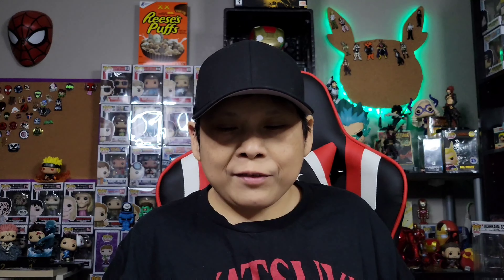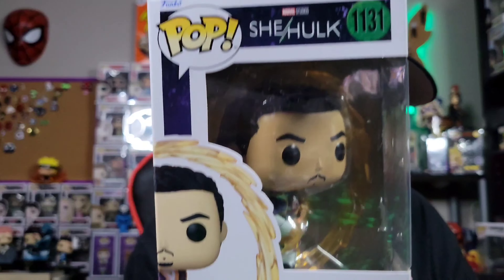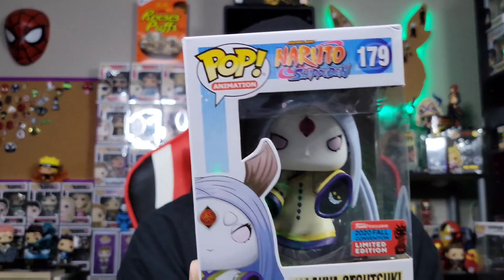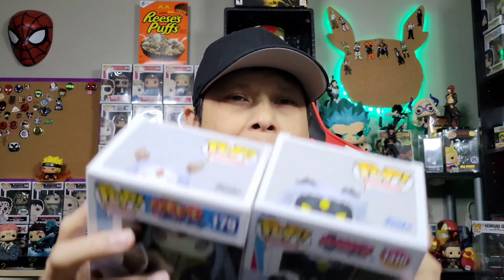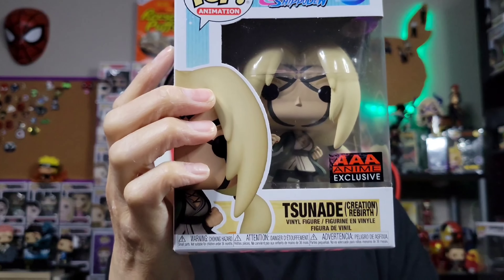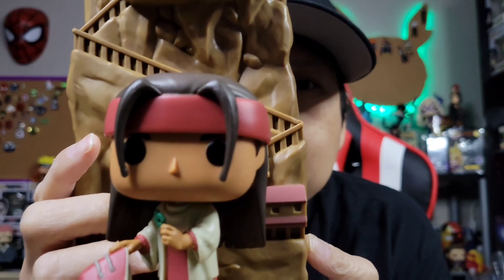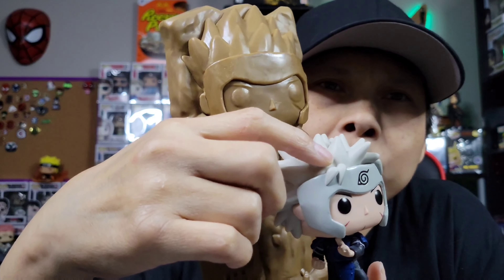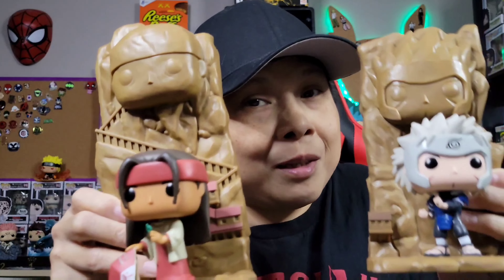Mail Call New Funko Pop Exclusives [Demon Slayer, Naruto, Boruto Marvel] Added To The Collection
New video out today we take a look at the

Ebay | The Owles Nest
Mercari | The Owles Nest